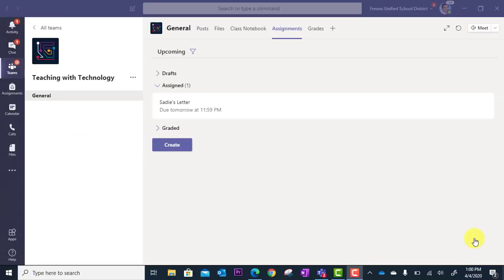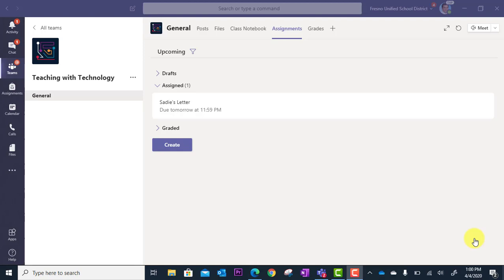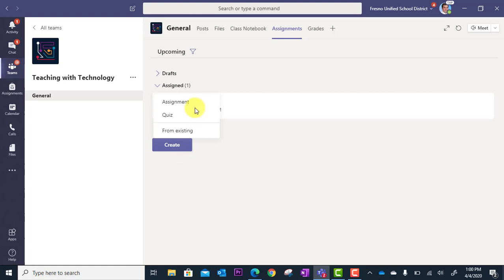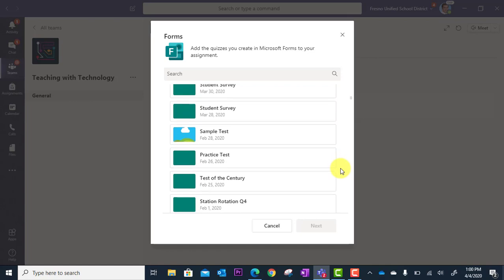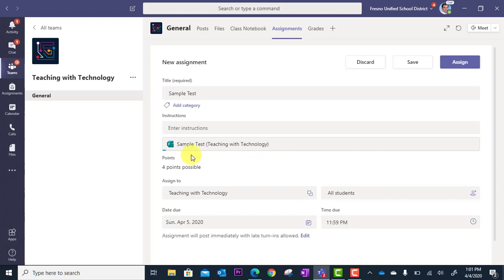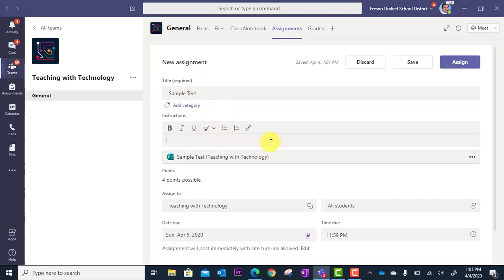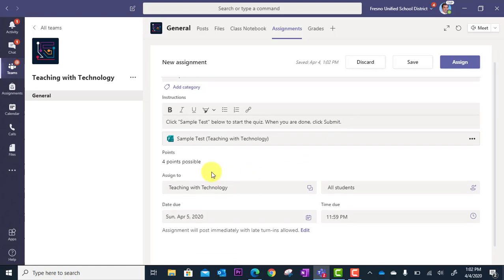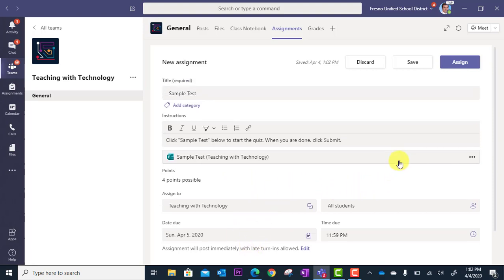Teams Assignment - Creating a Quiz Assignment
Learn how to create a quiz assignment in Microsoft Teams.